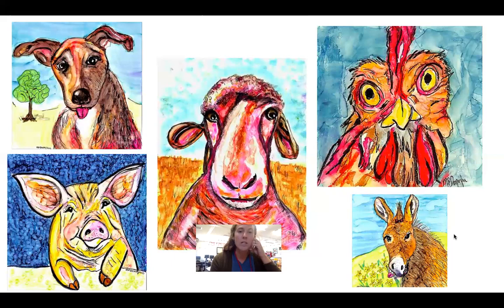Patty Donoghue Powerpoint